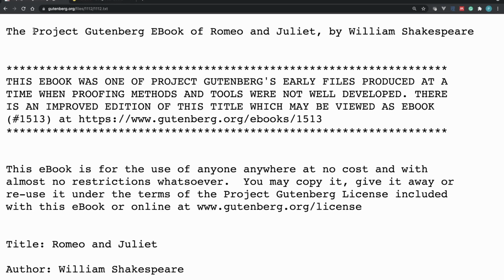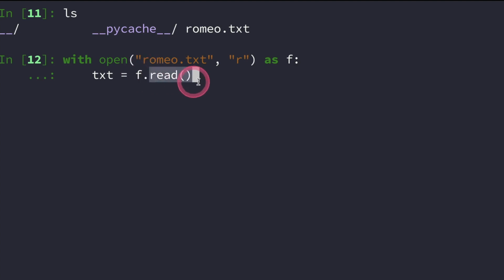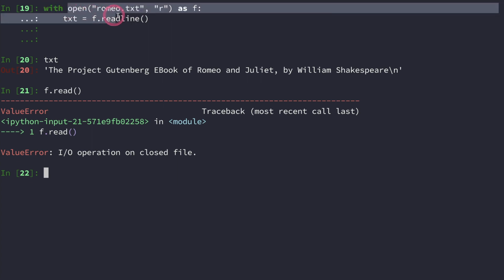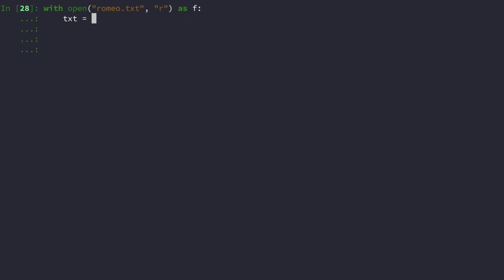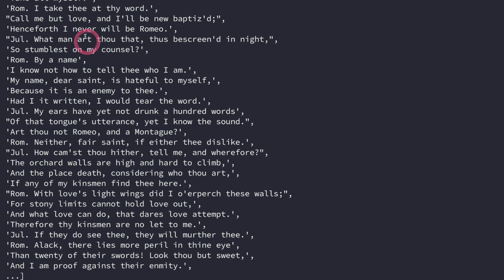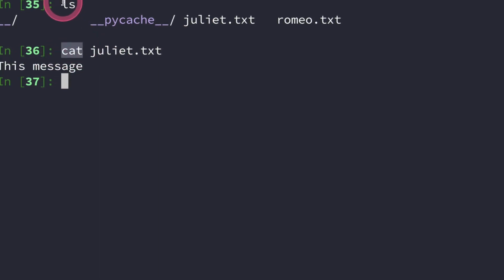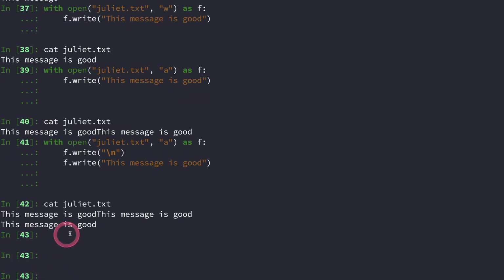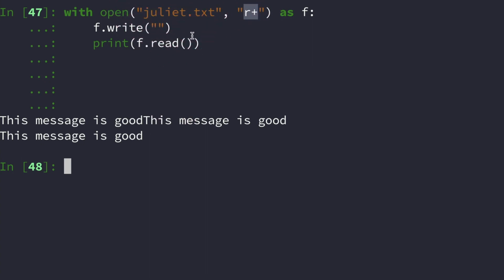How to Read and Write in a Text File in Python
Learn How to Read and Write in a text file in python. This is a step-by-step guide to file handling in python

Contents
00:00 Introduction
00:20 How to Read or Import a File in Python
03:30 How to Read the File Line by Line in Python
04:15 How to Read a File Using a For Loop in Python
05:50 How to Write to a File in Python
07:20 How to Append Text to a File in Python
07:50 How to Write a New Line in a File in Python
09:20 How to Open a File for Both Reading and Writing in Python

Python is the easiest and most versatile interpreted programming language. Its widely used in artificial intelligence, including natural language processing and computer vision. It is also used as a backend language in Django.